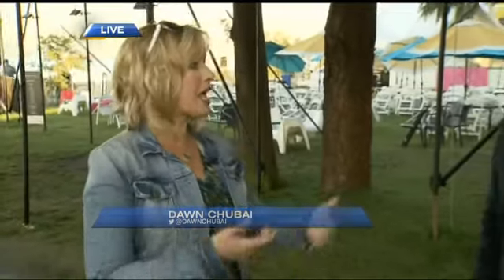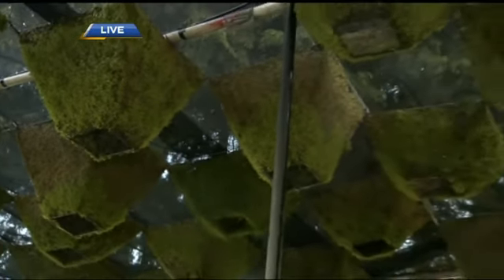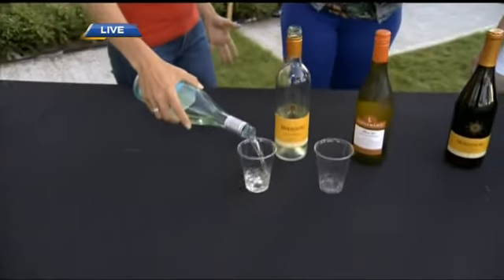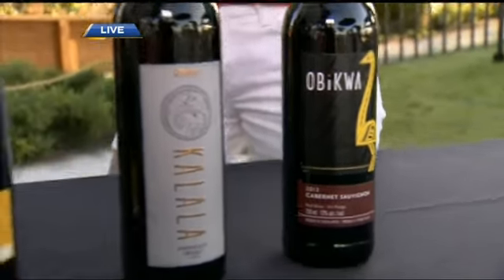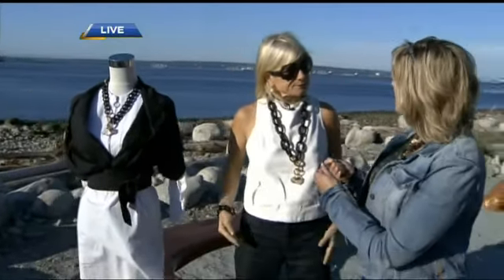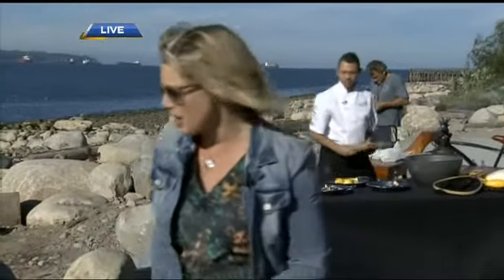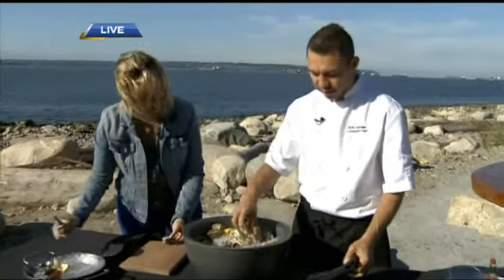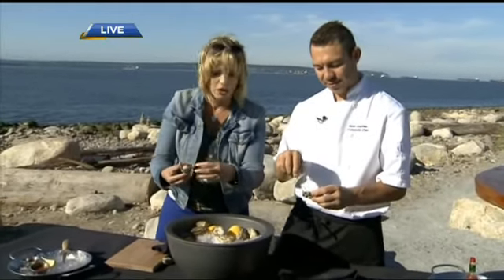Harmony Arts Festival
Music, performance, culinary arts and cinema! What more could you ask for? Dawn indulges at the Harmony Arts Festival. Find out why it’s 1 of the North Shore’s best loved community events.